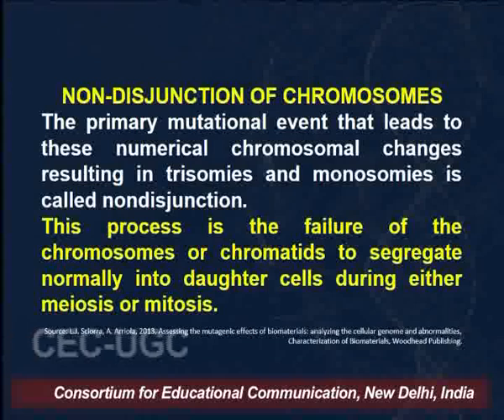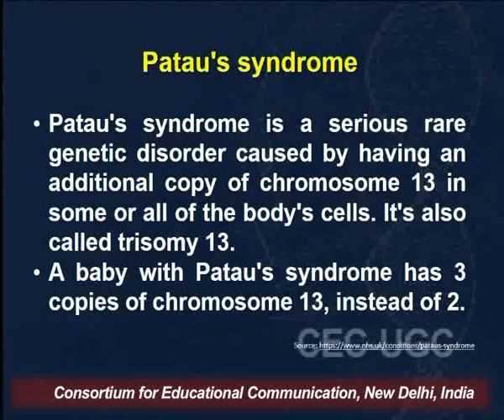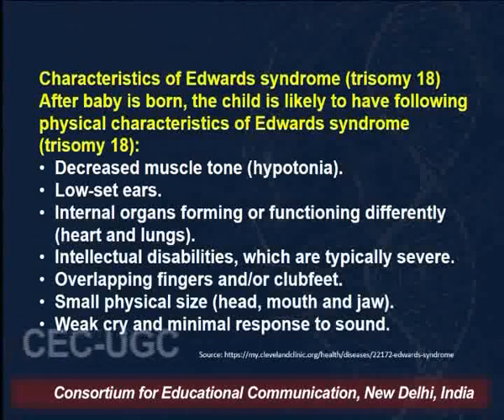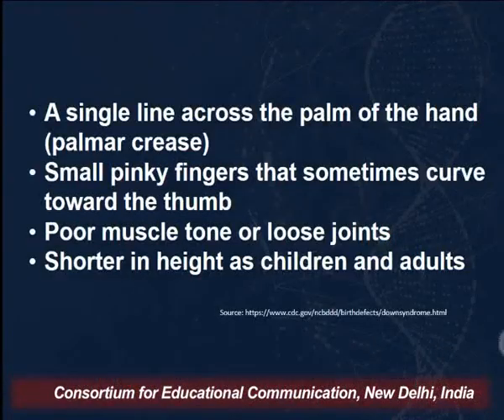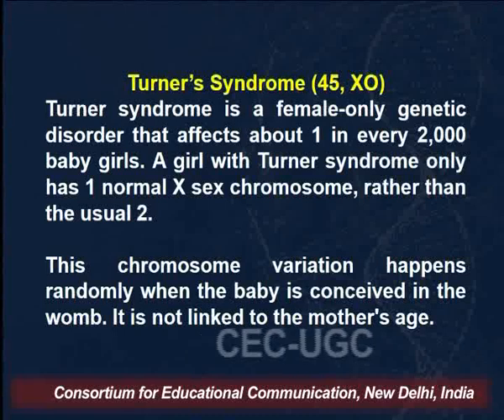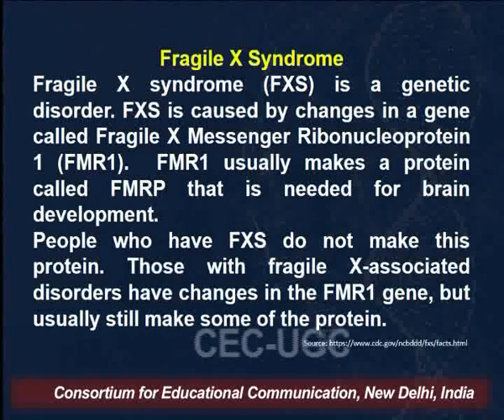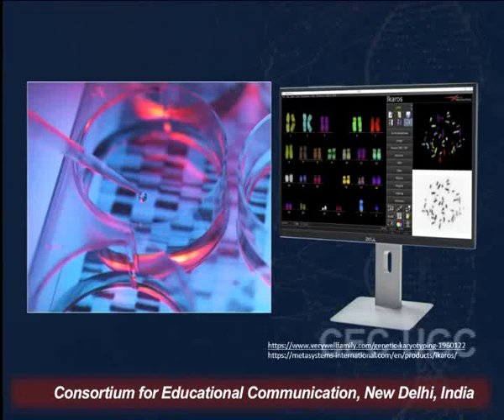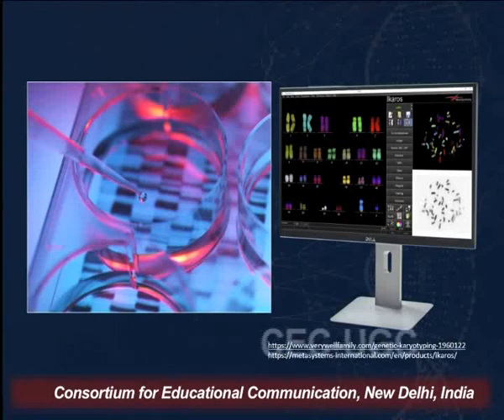Karyotyping for Chromosomal Abnormalities - II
This Lecture talks about Karyotyping for Chromosomal Abnormalities - II